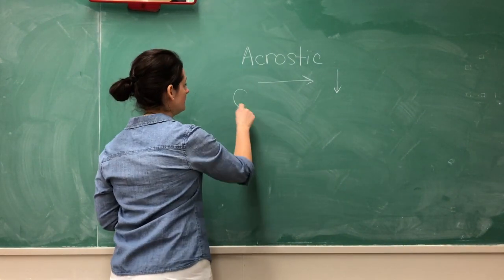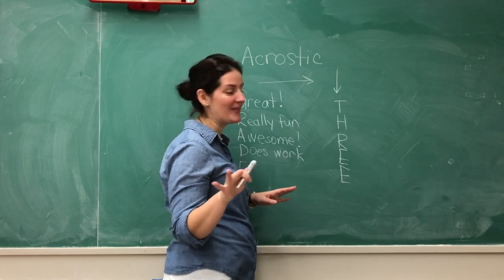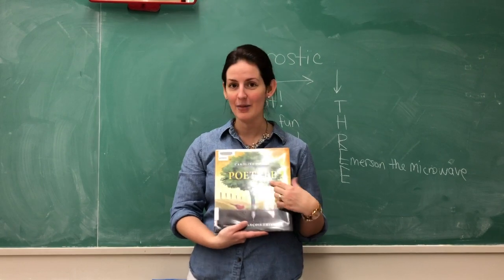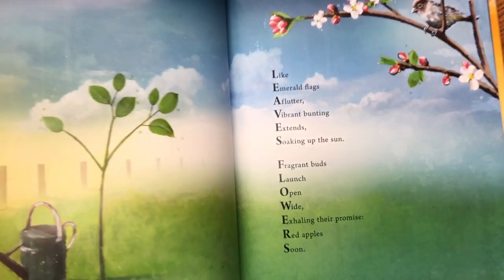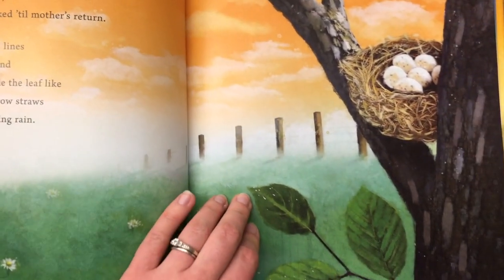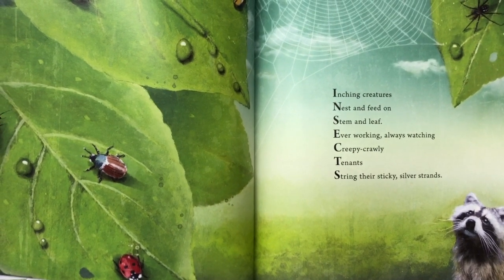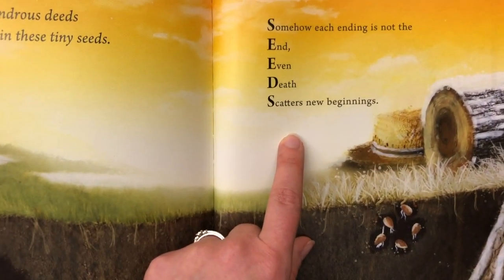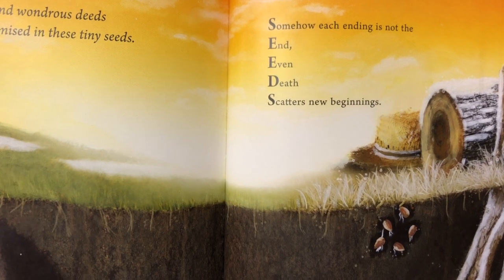Language - Jan. 19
Let's learn about acrostic poems today!